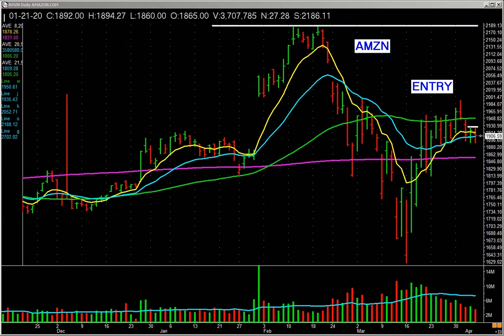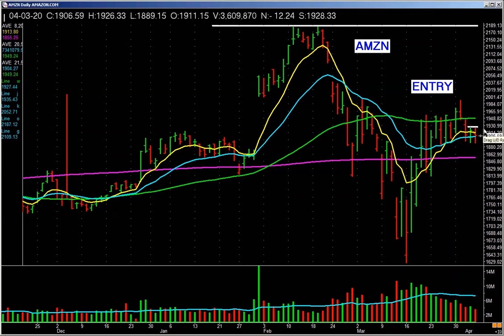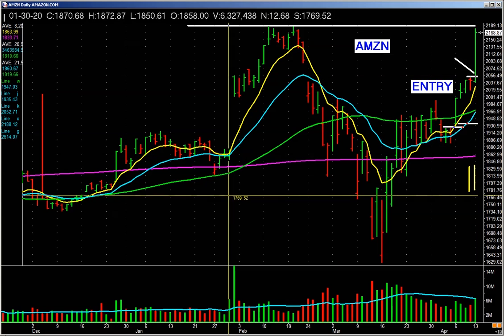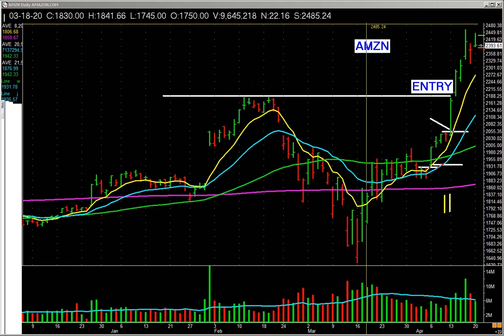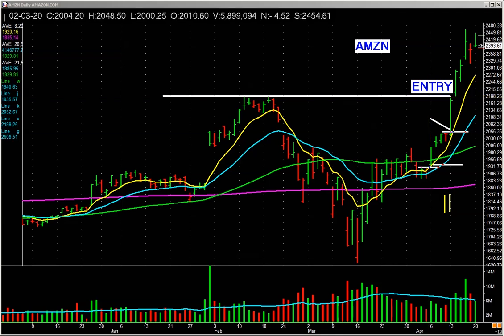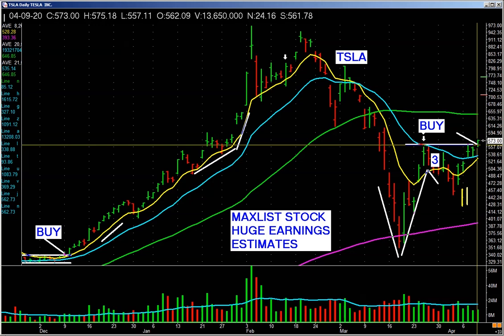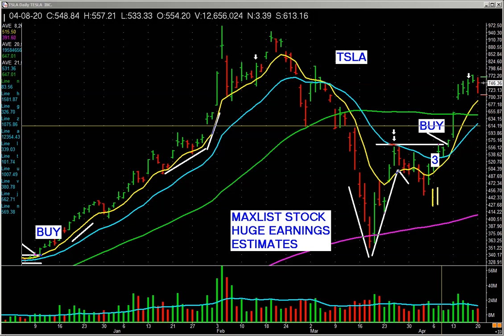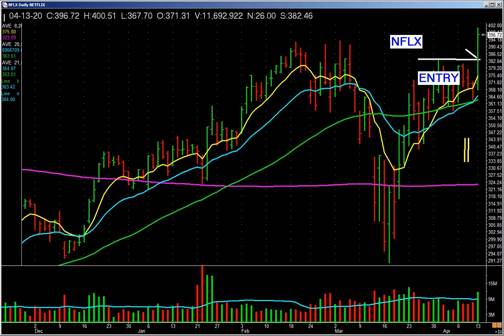How to Put it all Together - Saturday morning conference announcement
Sleep in late (the market will be closed so you can get away with it). Then grab a cup of wake-up juice and join us Saturday morning at 10:30am Central time for a live conference, "How to Put it all Together."  In previous live webinars we have covered, How to Screen, How to Buy and How to Sell.  In this session, Pat will talk about putting it all together into a trading plan that works!

We will send out access info to everyone via email.  If you want to be notified, sign up as either a free Basic Member or a VIP Member to receive the access info.  Access information will go out Friday afternoon.